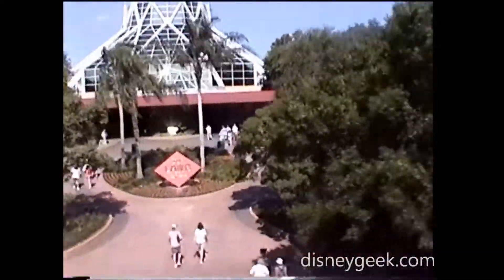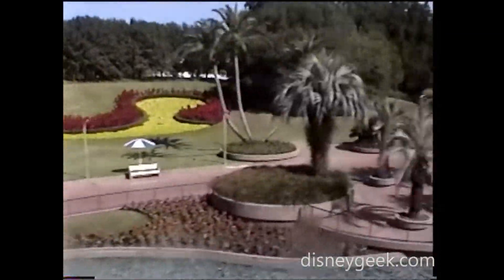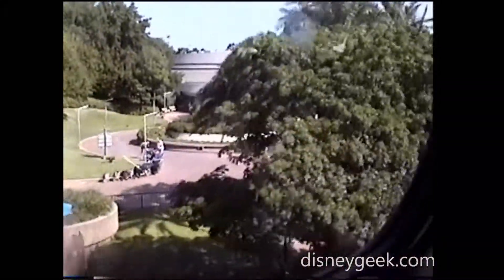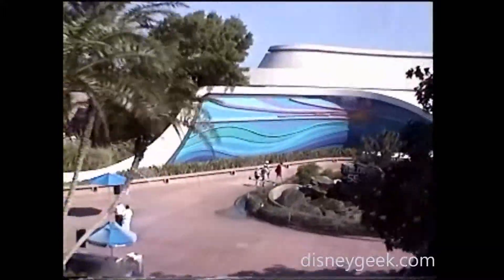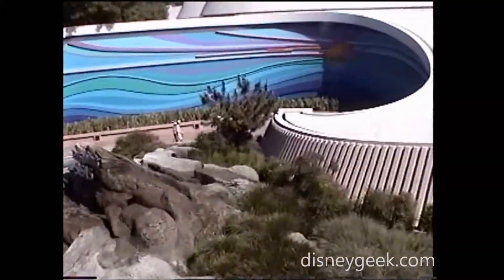WDW: Epcot Future World from the Monorail (May 2002)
May 11, 2002 - A ride about the Walt Disney World Monorail System from the Transportation and Ticket Center to Epcot.   As we cruise around Future World you will see a still under construction Mission Space.